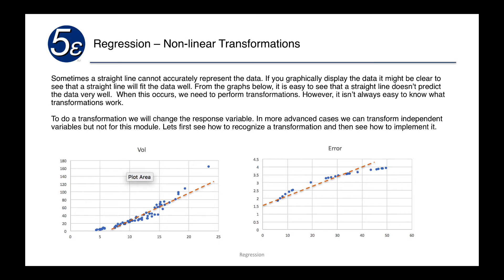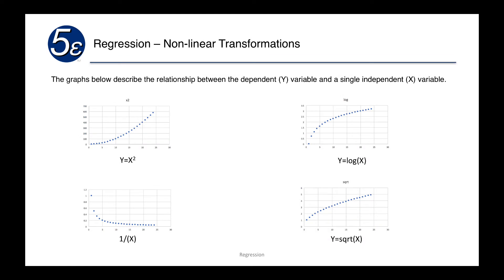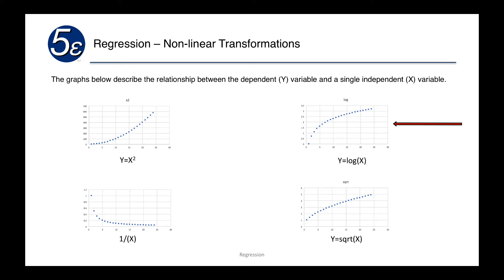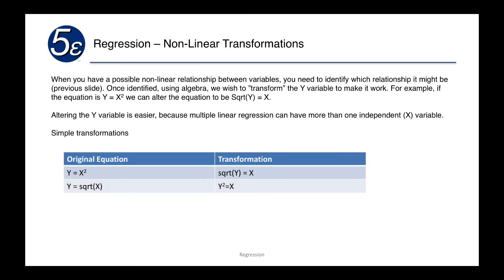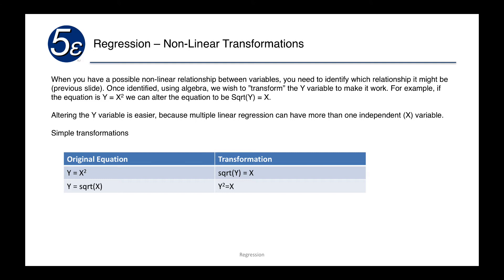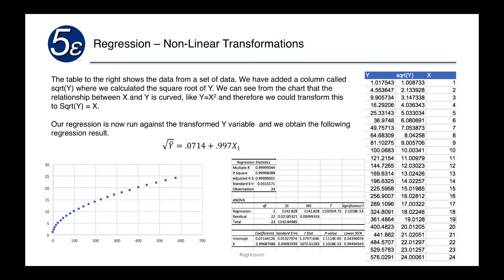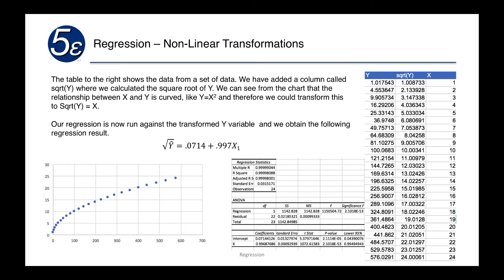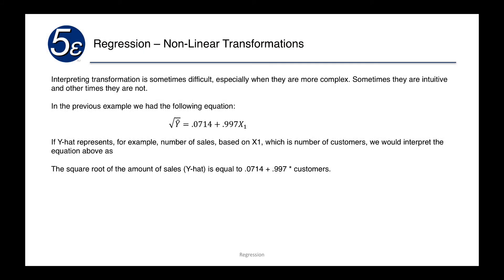Introduction to Regression: Transformations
This video reviews Multiple linear regression and the use of Transformations